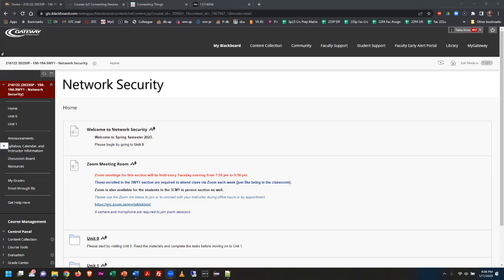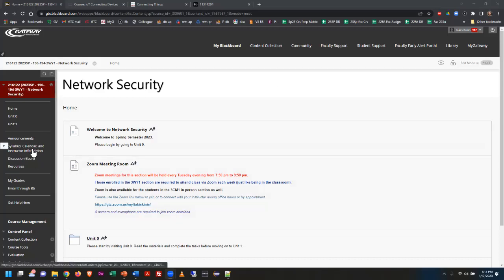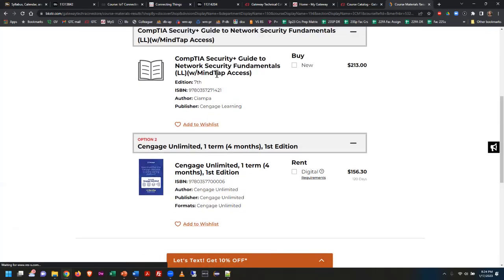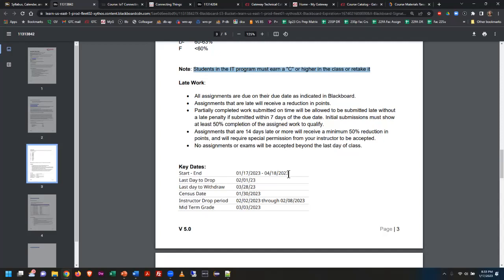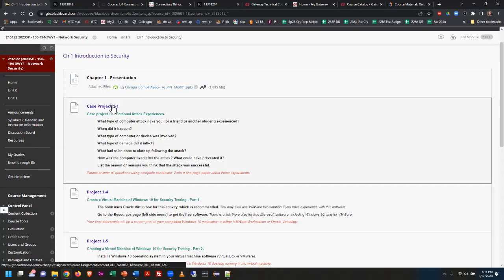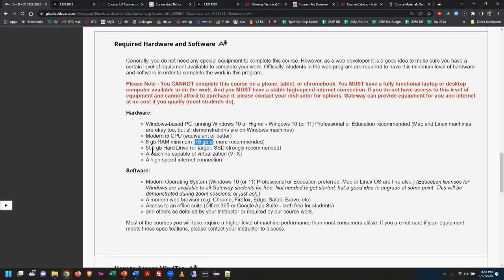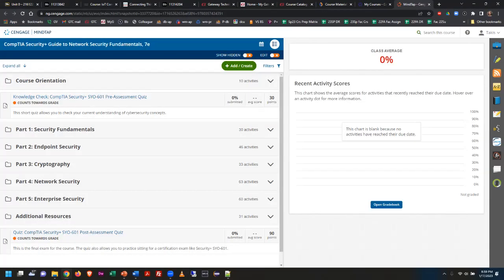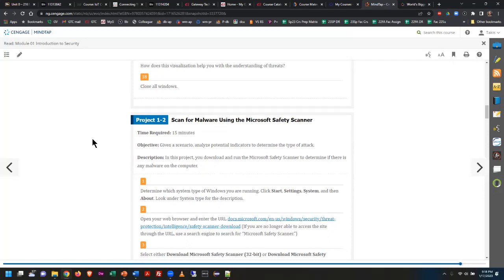Network Security - Course Intro and Syllabus - Spring 2023